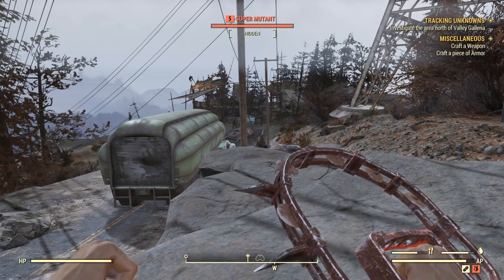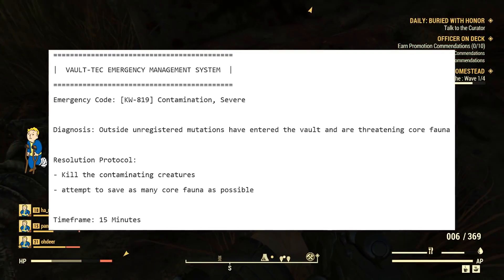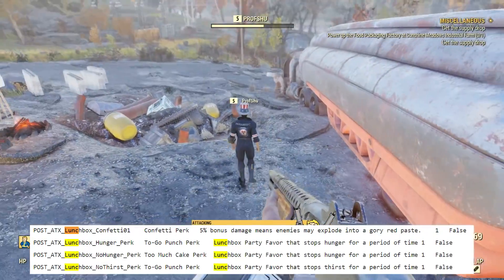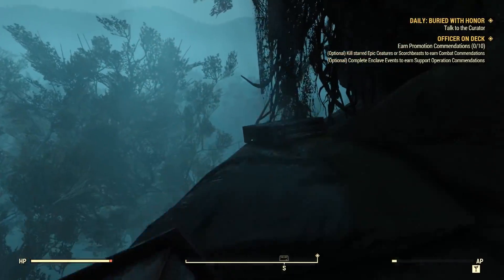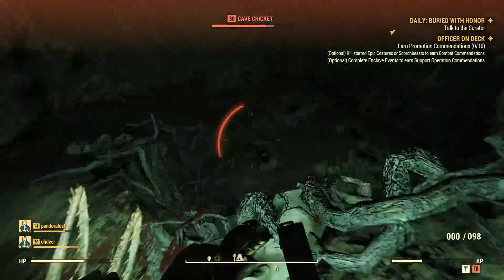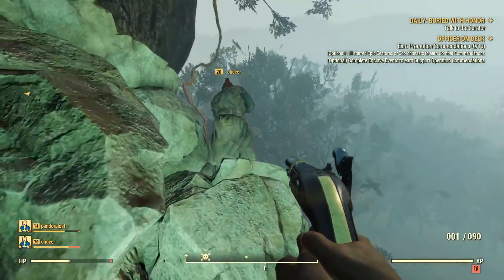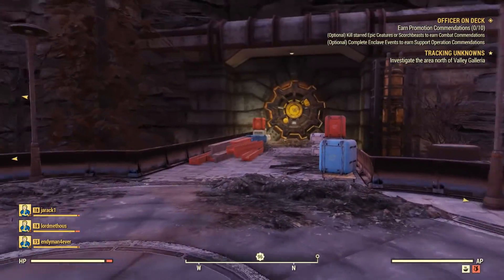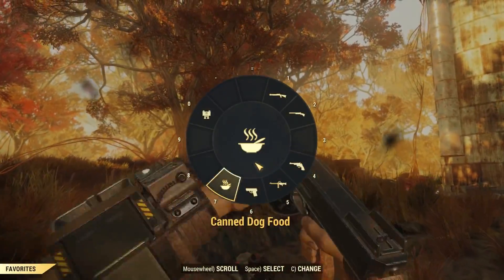Hidden Files May Reveal Vault DLC for Fallout 76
Today we take a look at some new datamined files which leak future content or potential Fallout 76 DLC. These leaks seem to reveal the role of vaults in Fallout 76.

Sources:
Fallout 76 Datamined Vault Info: